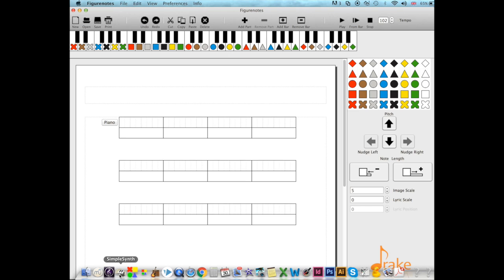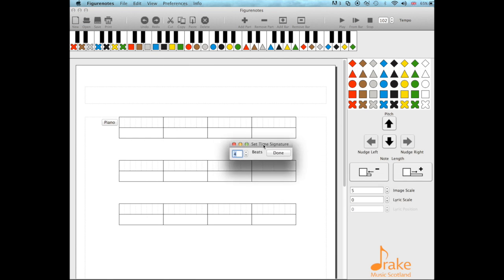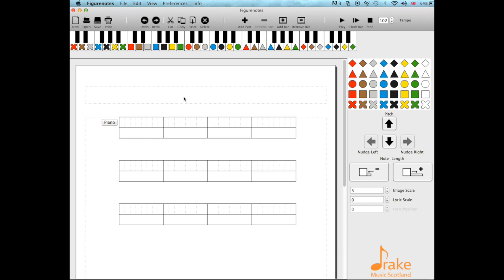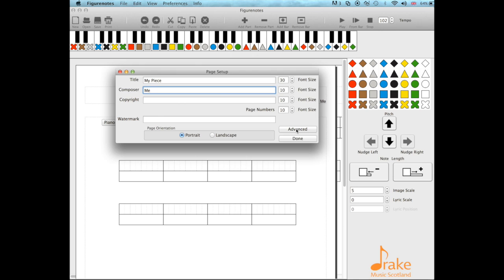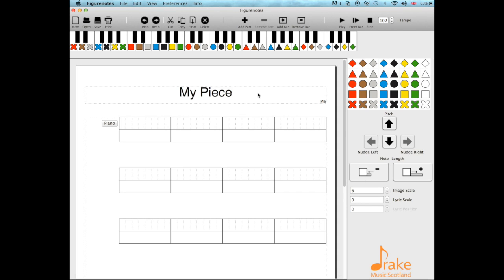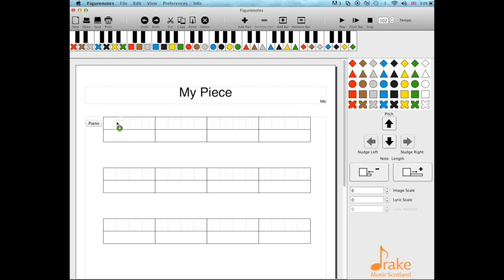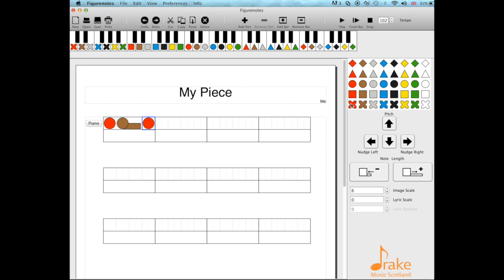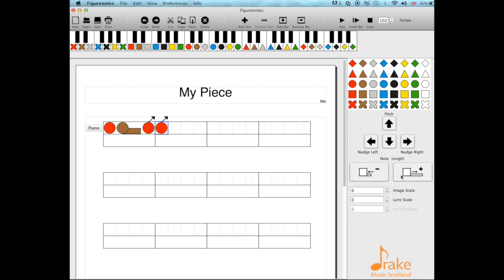Figurenotes Software - How to...Get Started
A step-by-step tutorial showing you how to get started using Figurenotes Software.

This tutorial uses Figurenotes software v2.2 on a Mac.